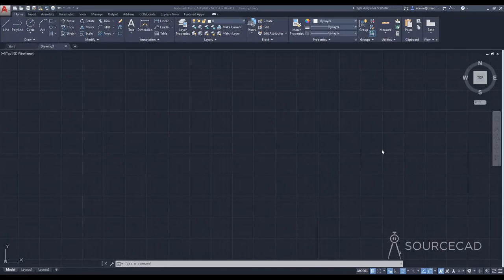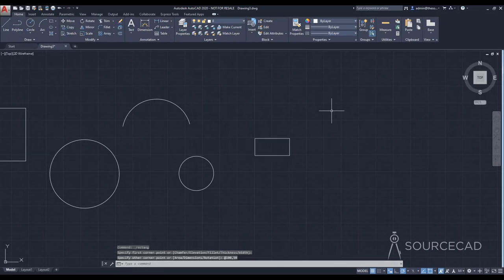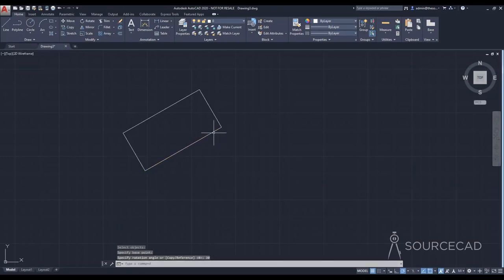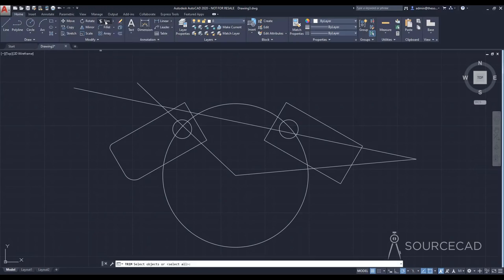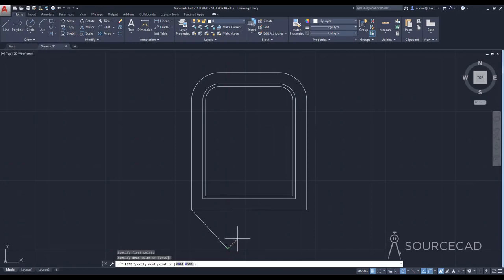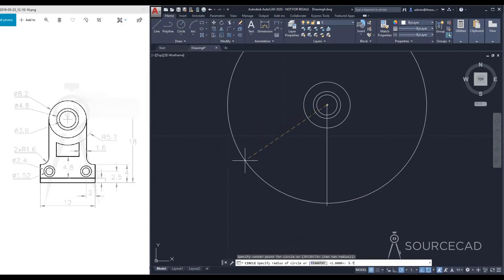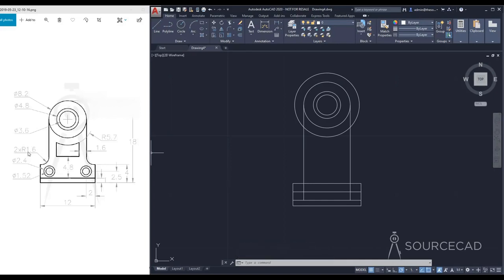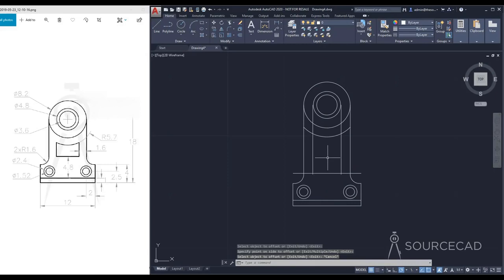Tutorial Dasar AutoCAD untuk Pemula Part 2 of 3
Dalam Tutorial AutoCAD untuk seri video pemula ini, Anda akan belajar tentang AutoCAD dari awal.

Video akan dimulai dengan dasar-dasar dan secara bertahap akan memperkenalkan Anda pada Draw, Memodifikasi alat kemudian Manajemen gambar dan alat Anotasi dan akhirnya proyek latihan dan merencanakan gambar.